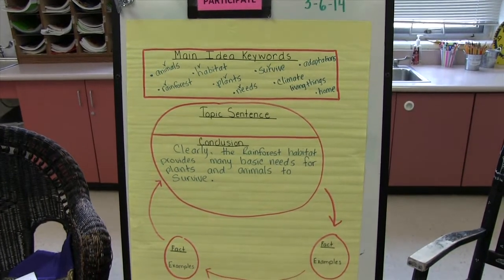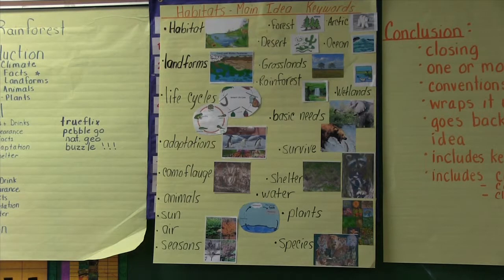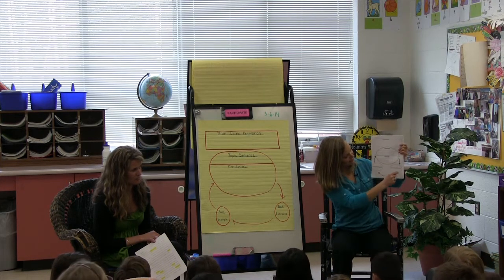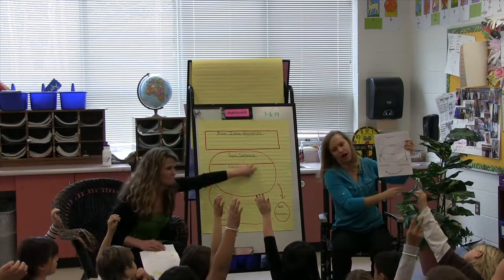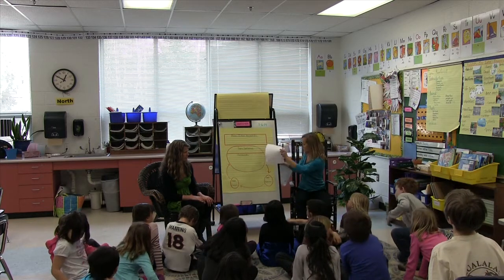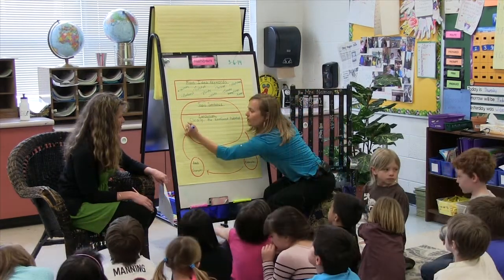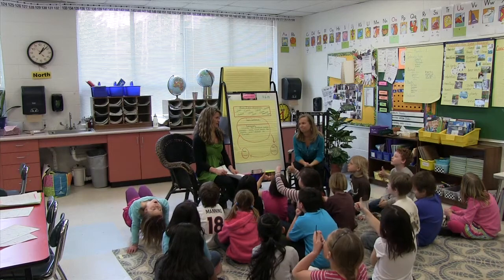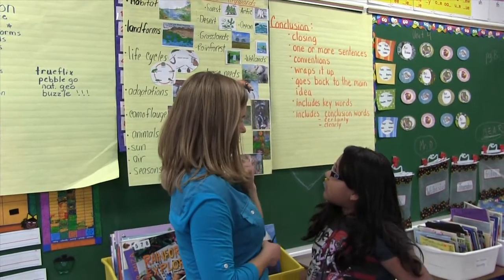Park Board Video Highlight - 2013/14 School Year